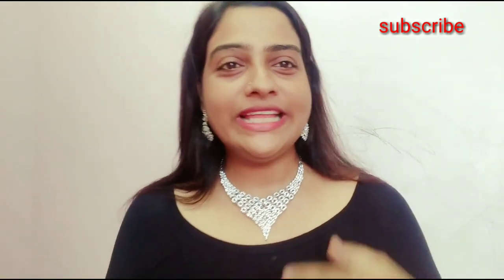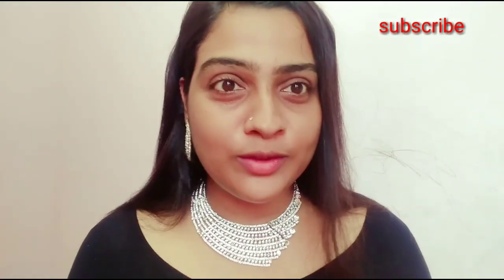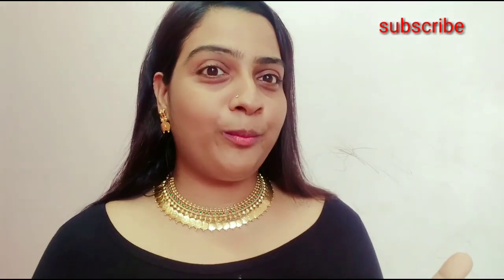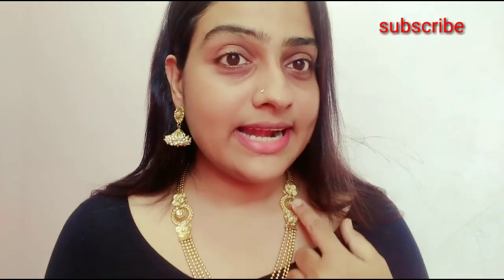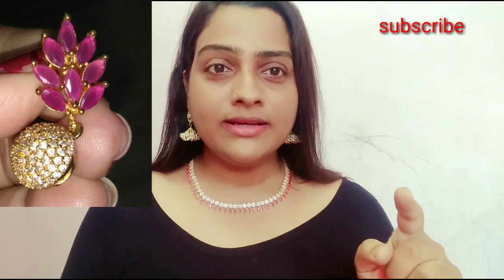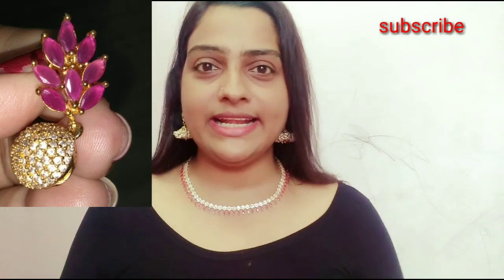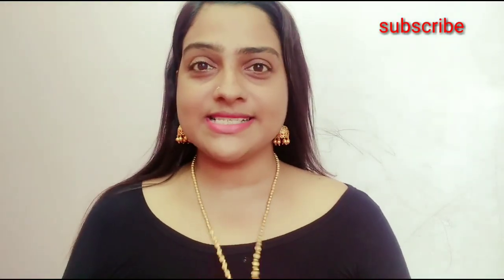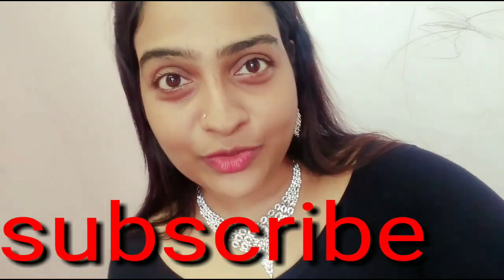Jewellery Haul vedio. Malayalam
എന്റെ ornaments collection